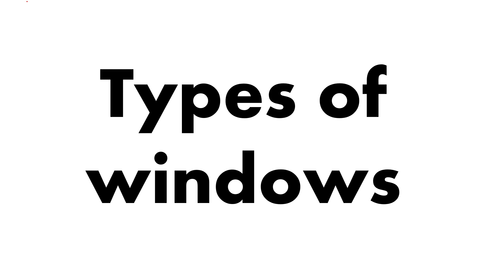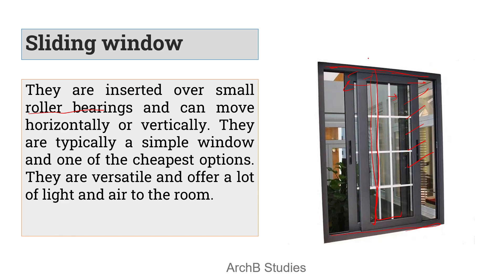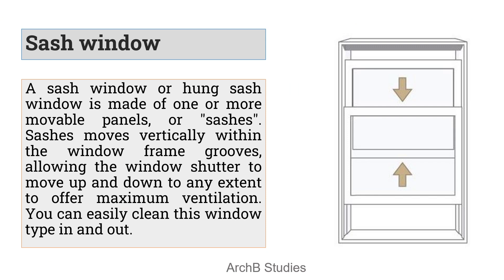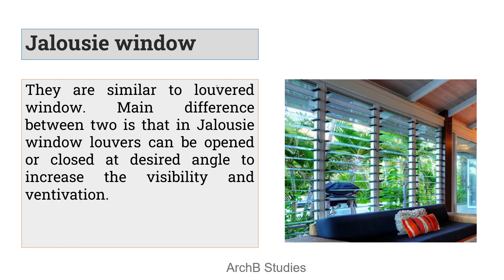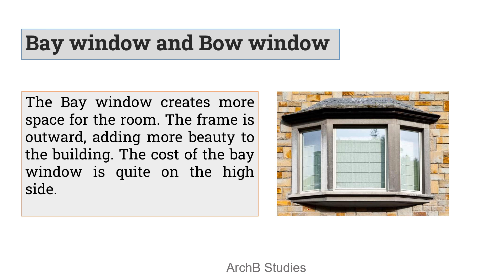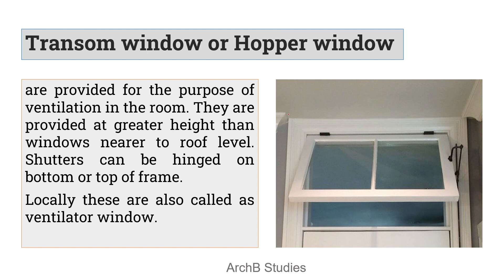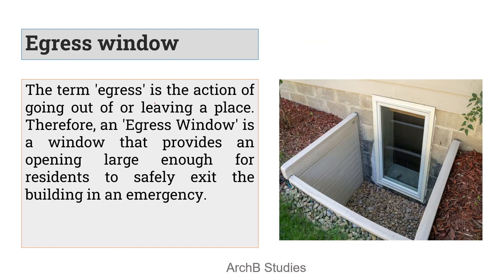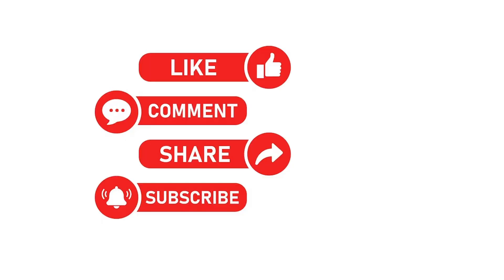Different types of Windows | Most Important Types of Windows | B.Arch Entrance exams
This video discusses 19 different types of windows and their characteristics and where do we use them. In architecture exam also questions from this topic have been asked. So if you are preparing for architecture or pursuing architecture degree then you must know the types of windows.

Hope you will learn something new from this video.